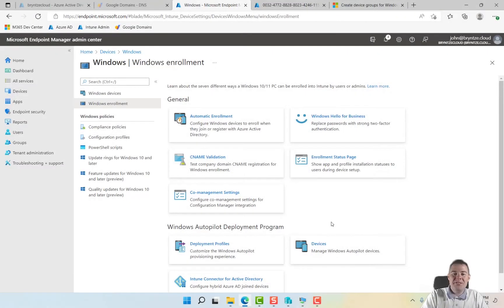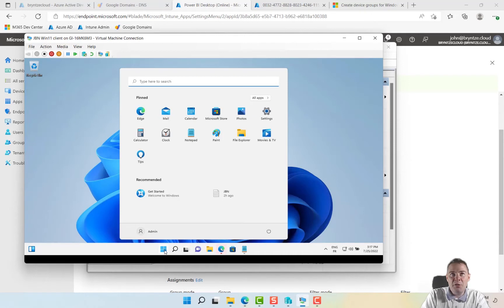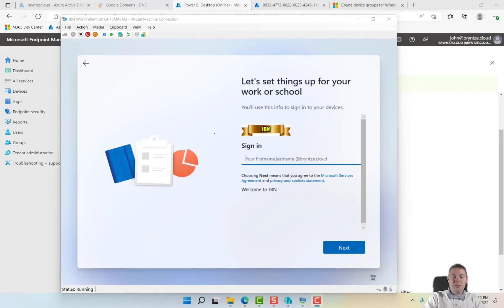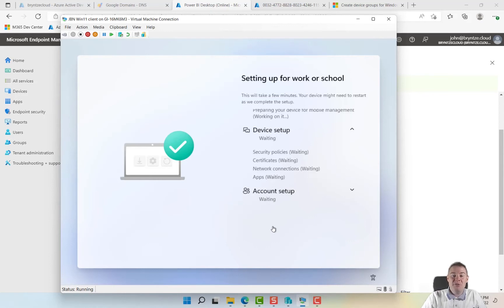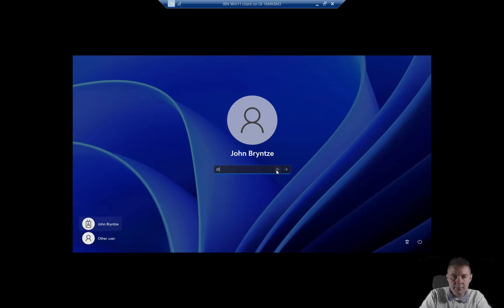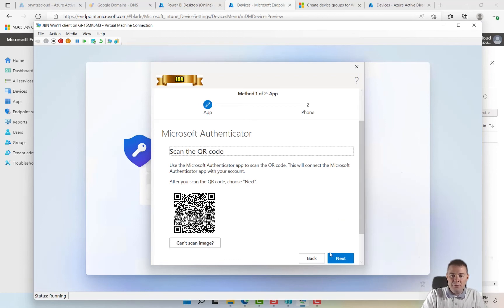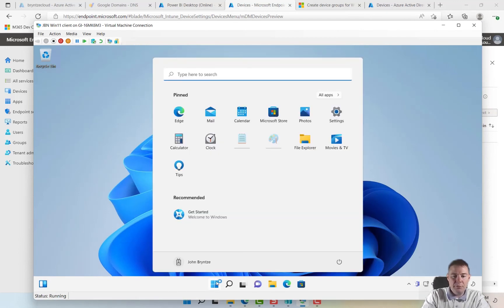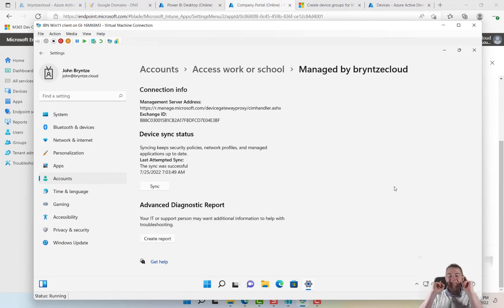Autopilot test run - Create your own Intune lab (11/15)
In this video, we finally do a test run on Autopilot with our Hyper-V Windows 11 host created in an earlier video.
We reset the Windows on the device to be in OOBE, and start the device, during the OOBE it sends our hardware ID/Hash to Microsoft, and since we registered that ID previously, Microsoft will send that device to our Intune tenant.
That will trigger our Deployment Profile we created in the previous video and then Enrollment Status Page and at the end we have an Azure AD joined and Intune MDM enrolled device to manage :)